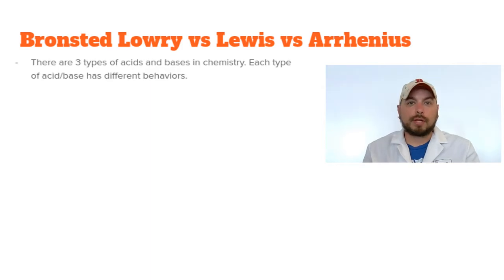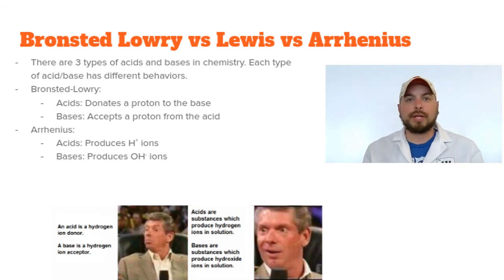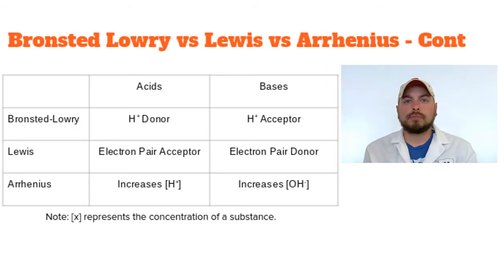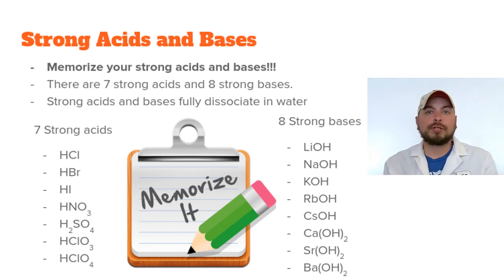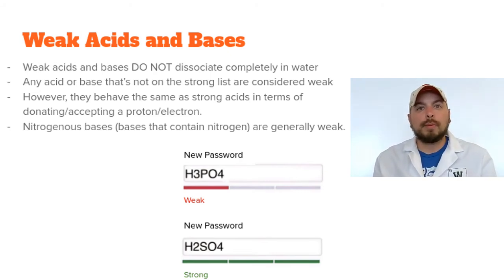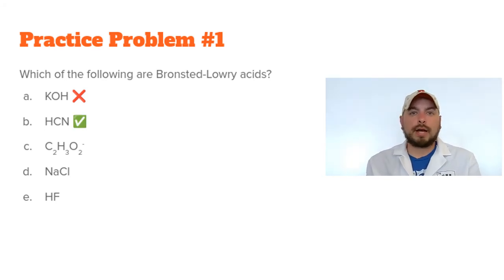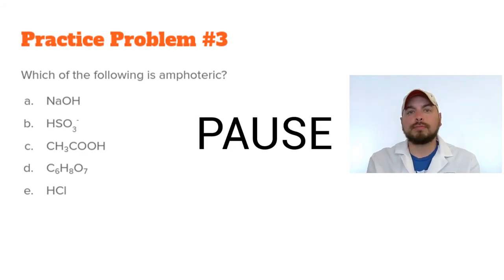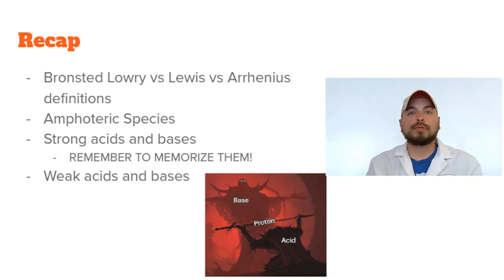H 01 Identifying acids and bases strong versus weak